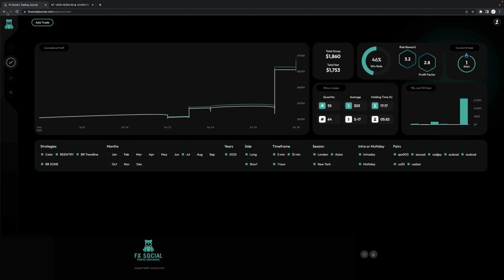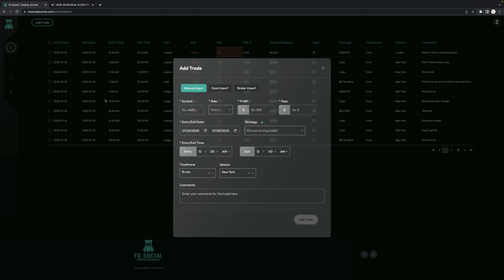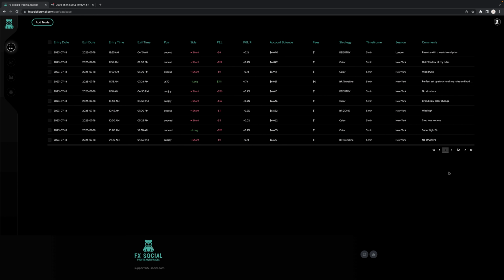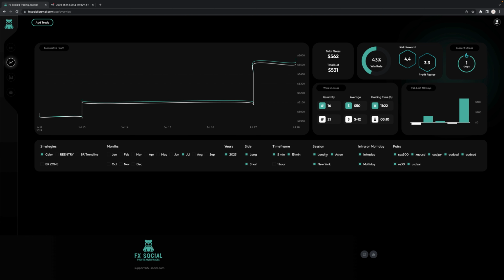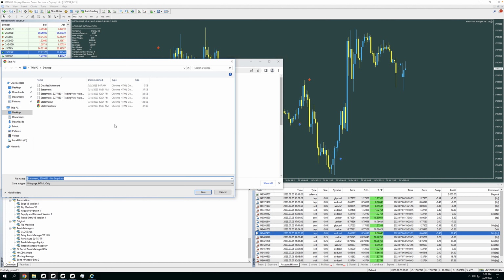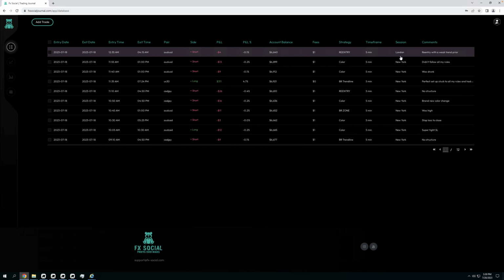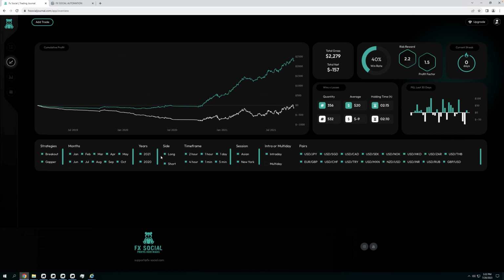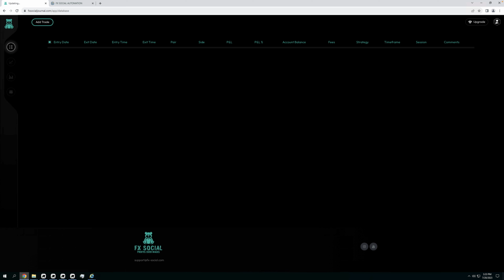Get A Behind-the-scenes Look At The Fx Social Journal In This Video Overview!